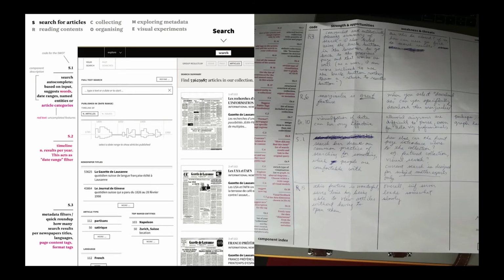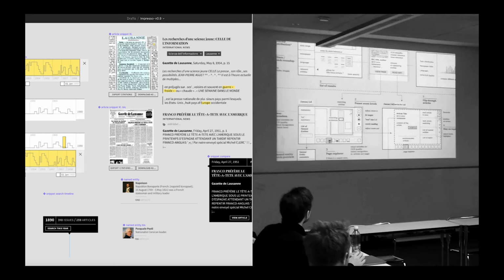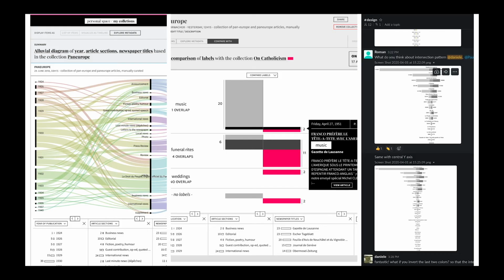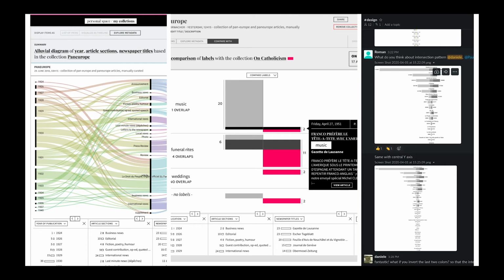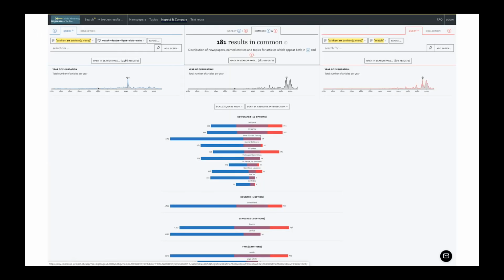12-interface-codesign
This video introduces the co-design workflow within impresso, and is part of the online ForumZ event on the "impresso - Media Monitoring of the Past" project.